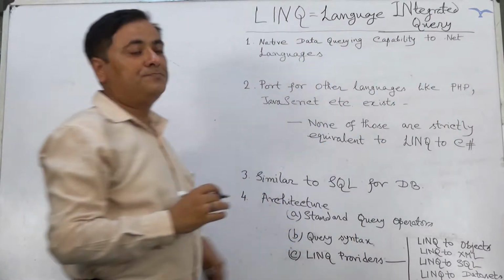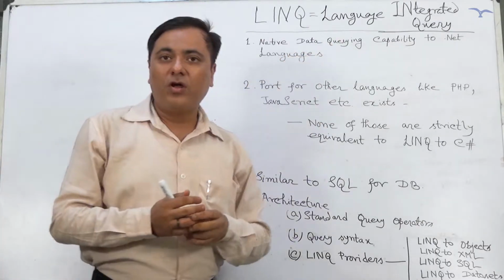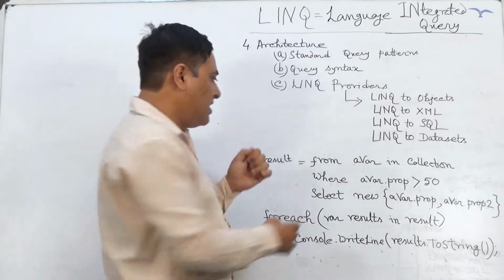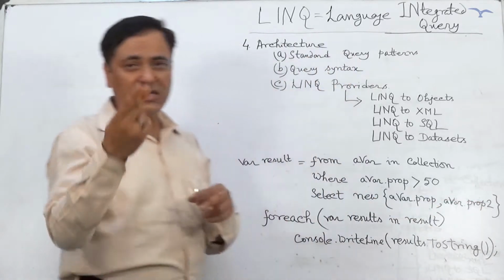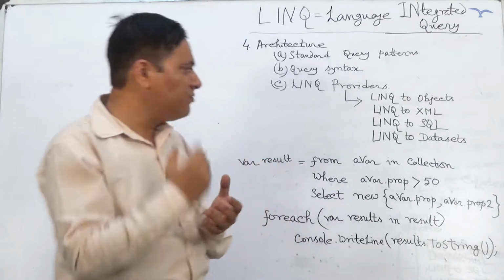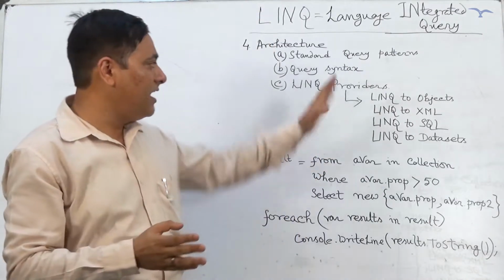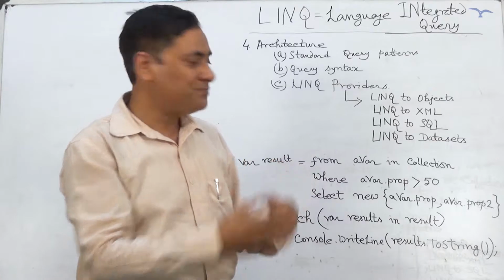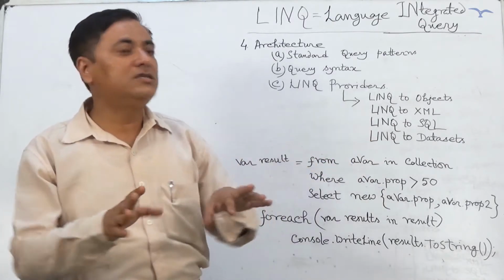Language Integrated Query - Sourav Maitra (Faculty, Globsyn Finishing School)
LINQ (Language Integrated Query) is a Microsoft programming model and methodology that essentially adds formal query capabilities into Microsoft .NET-based programming languages.

Want to know more such tech fundas? Join Globsyn Finishing School 2018.